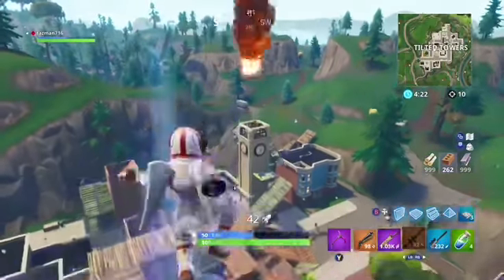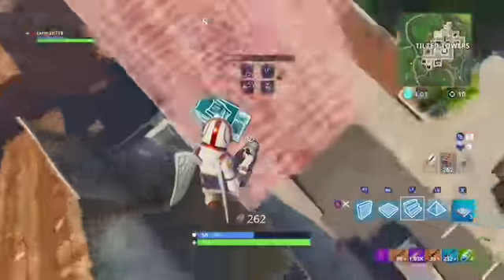How to scam your friends in playground mode